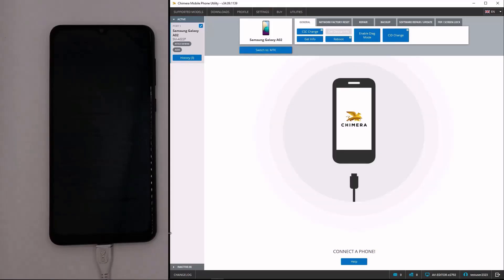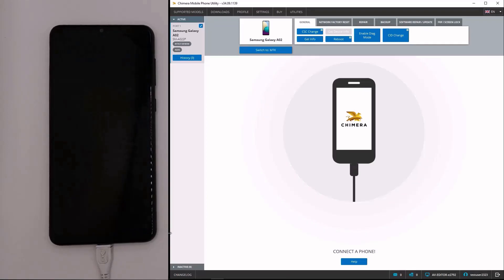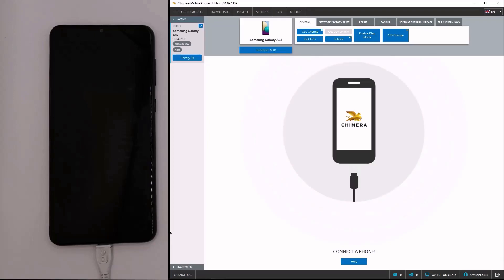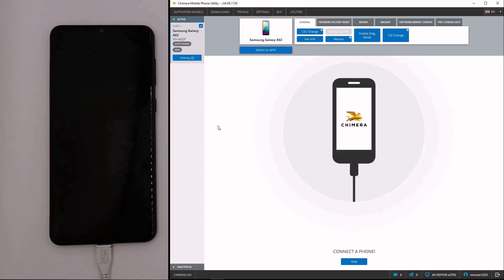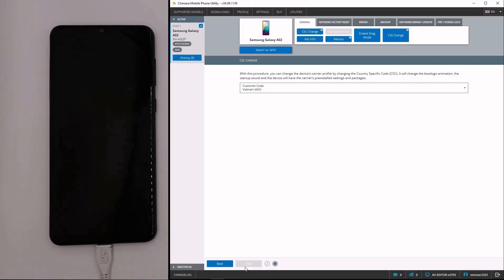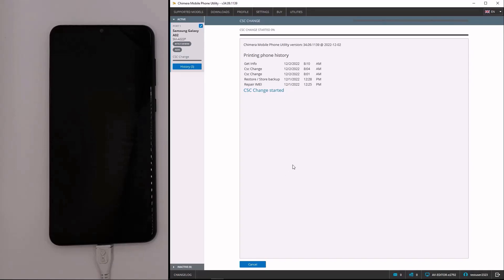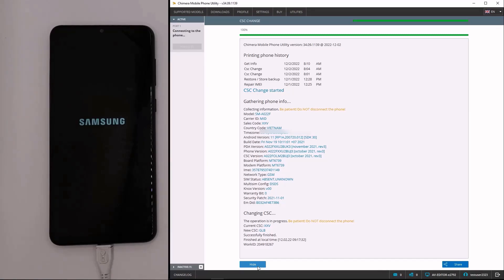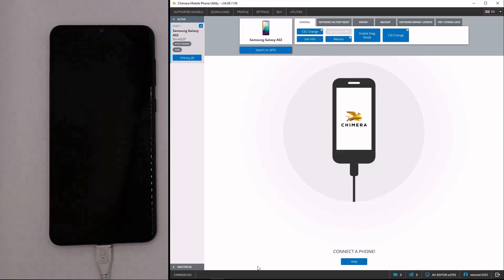Samsung CSC change with ChimeraTool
In this video, we are going to show you the CSC "Country Specific Code" change procedure with ChimeraTool.